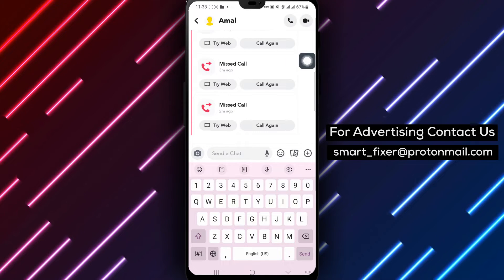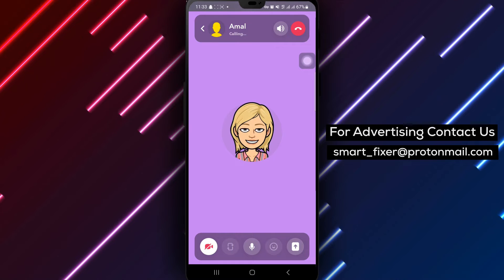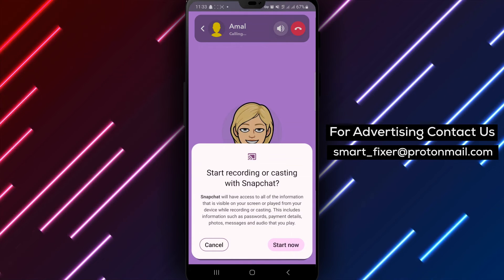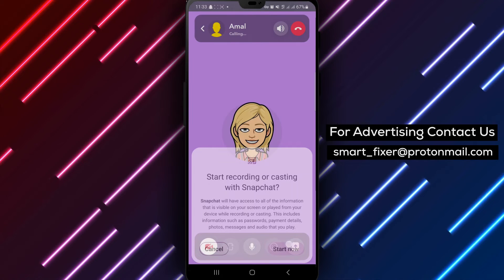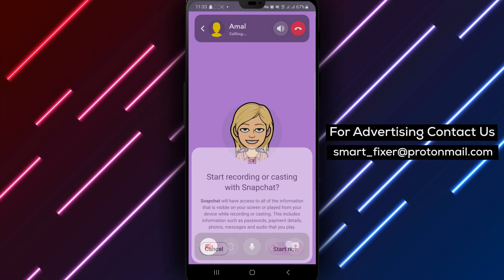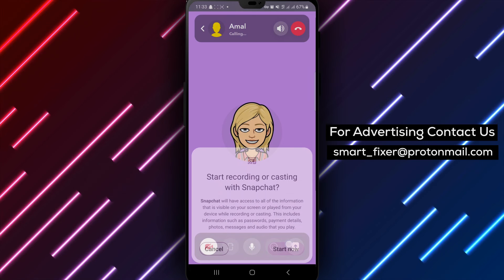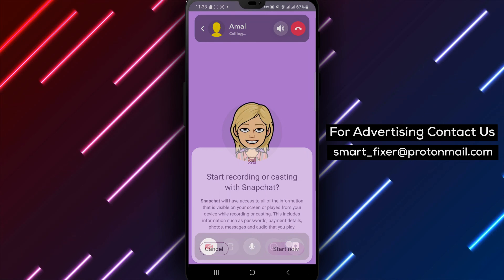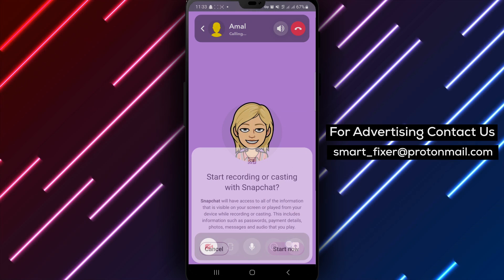How To Share Screen On Snapchat - Full Guide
Learn how to share your screen on Snapchat with this comprehensive guide. Follow these step-by-step instructions to enhance your communication experience and engage with your friends in a whole new way.

1. Open Snapchat app on your android device.
2. Open a Chat with the person you want to screen share with.
3. Start a call by tapping on the phone or video call buttons.
4. During the call, you'll see a screen share button at the bottom of the screen.
5. Tap on the screen share button and then select "Start Broadcast" to begin sharing your screen.
6. To stop sharing your screen, simply tap on "Stop Sharing".

By mastering the art of screen sharing on Snapchat, you can enhance your communication experience and create shared moments with your friends like never before. Start sharing your screen today and discover the joy of interactive and engaging conversations on Snapchat.